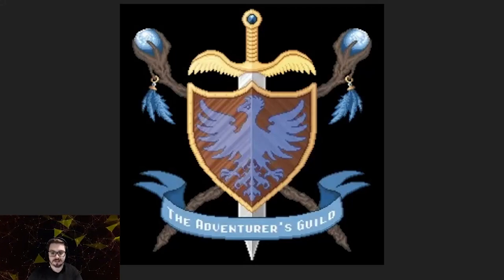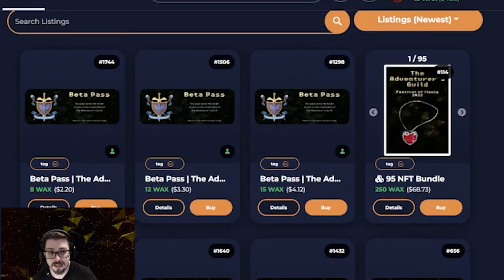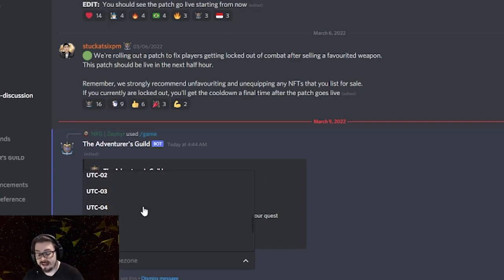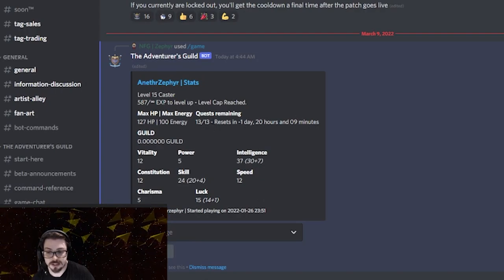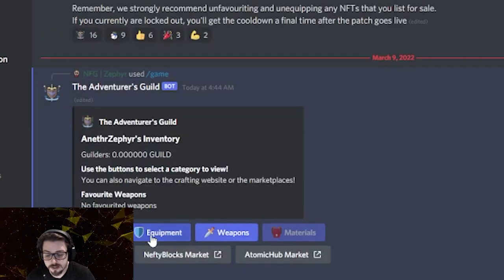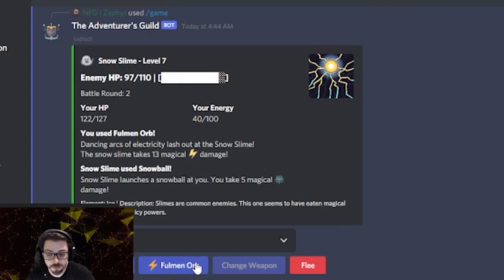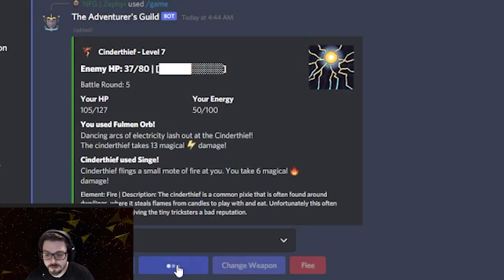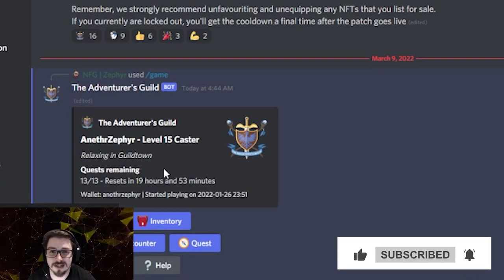A WAX game with NO CPU DRAMA! Find out how to start earning almost Free $ with this Block Chain RPG!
TAG or The Adventurer's Guild is a P2E RPG game on the WAX blockchain which is hosted completely off chain!! That's right NO MORE CPU ISSUES!!! It has all the elements of classic story based RPG's and has an extremely low entry cost!! So head in buy a beta pass and start your adventure today!

NFG Zephyr is here to teach you everything you need to know about how to get started in TAG, as previously mentioned a Play2Earn game on the WAX Block Chain. Want a bit more story to go with your ROI? a game with no CPU issues? Or just some more strategy behind your clicks? This might just be the game for you.

00:00 - 00:49 - Intro
00:49 - 02:07 - Overview and linking Honeycomb
02:07 - 03:56 - Entry into game
03:56 - 05:27 - Playing and picking rest time zone
05:27 - 09:27 - Profile
09:27 - 17:38 - Playing the game

► Start learning about Play 2 Earn NFT Gaming Today by joining the Non Fungible Gang Discord Community

Fancy yourself as a Caster or a Fighter in a Block Chain RPG? Comment and let us know! :rocket: